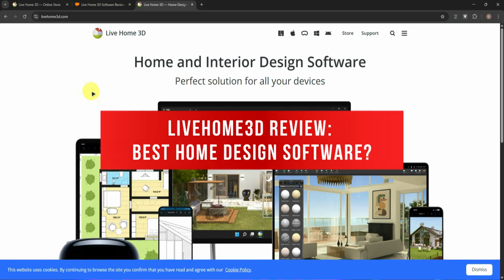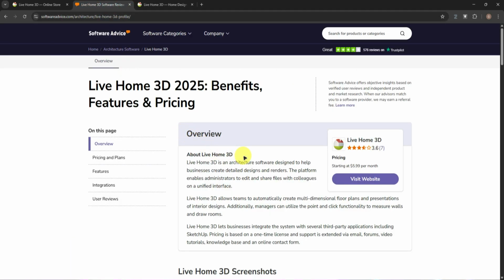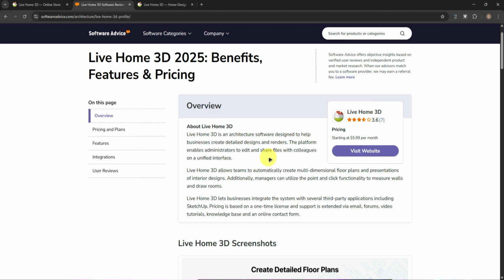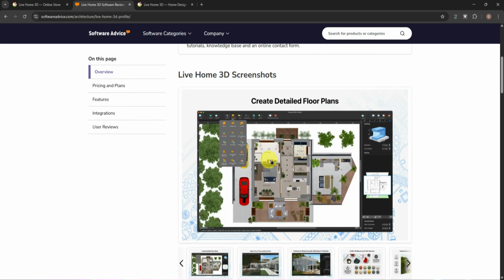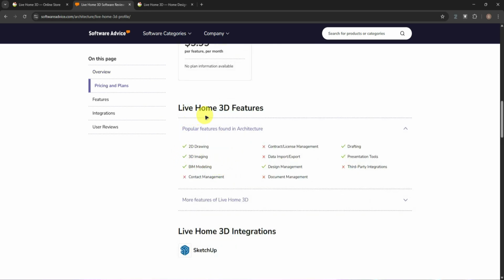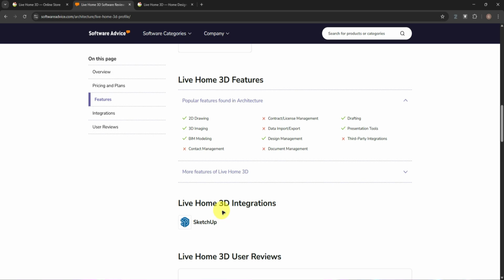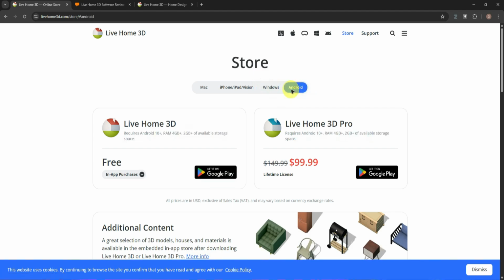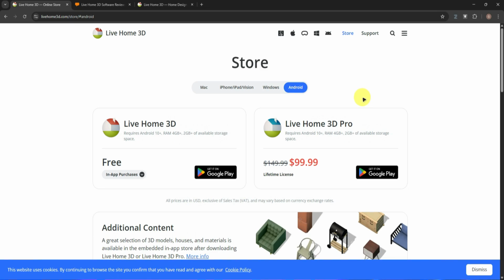LiveHome3D Review 2026 Best Home Design Software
Looking for the best home design software to plan your dream house? In this LiveHome3D review, I’ll walk you through its key features, ease of use, and how it helps you create detailed 2D and 3D home designs effortlessly, even if you’re a beginner.

LiveHome3D lets you design floor plans, visualize interiors in 3D, and experiment with layouts and furniture placements before you start your actual renovation or construction, saving you time and costly mistakes.

✅ Click the link above to try LiveHome3D and start designing your dream home with ease.